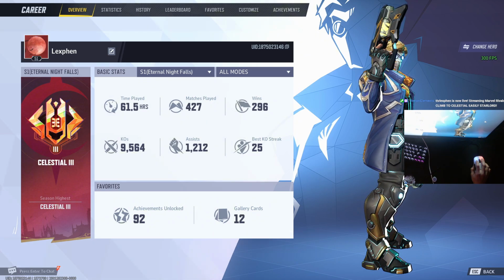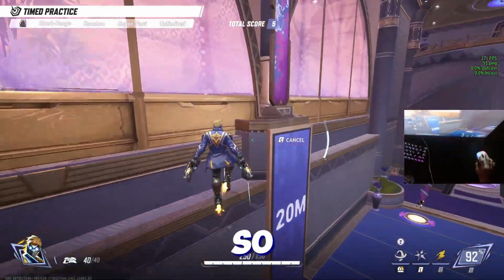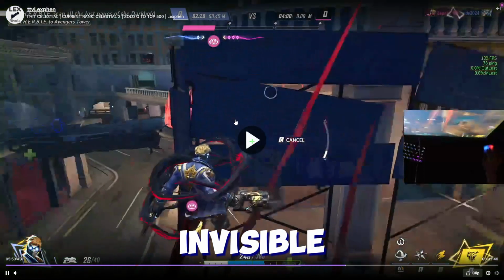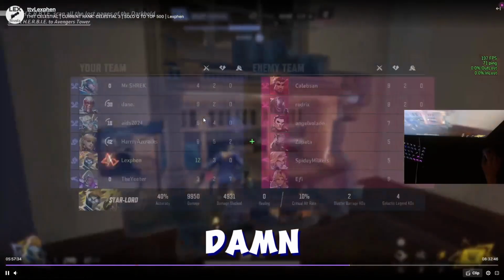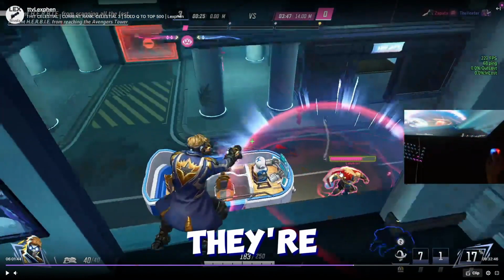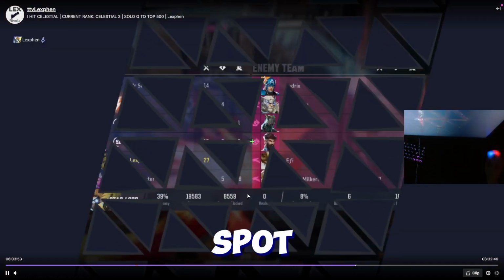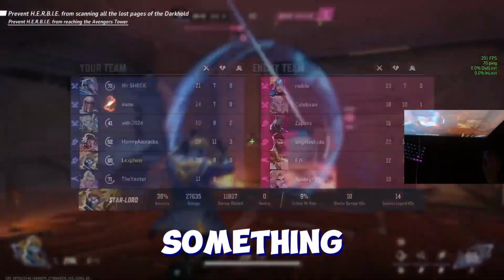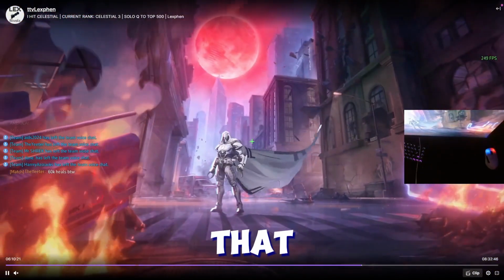How I Reached CELESTIAL Solo Queue with Star-Lord | Advanced Guide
This is the strategy I used to solo queue to Celestial with a 80% win rate on Star-Lord same rank as other more recognized players such as @brookss and @SuperGomez.

Let me know if this helped you and if you would like me to make any more videos on Celestial rank guide or Star-Lord tips.

▼  *TIMESTAMPS *▼

0:00 Introduction
2:16 how i aimtrain
7:47 vod review

I'm very active on my twitch please drop a follow

Ignore Tags/Keywords.